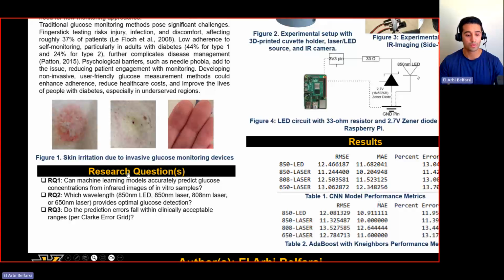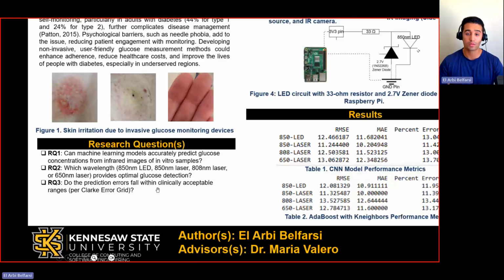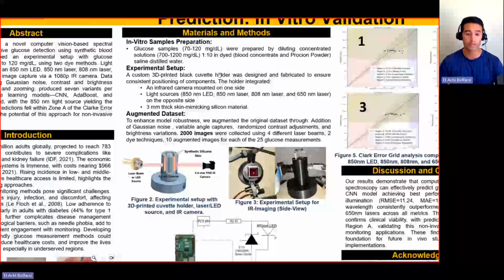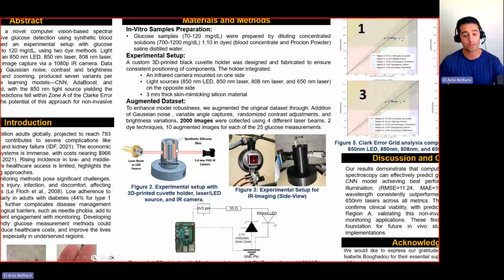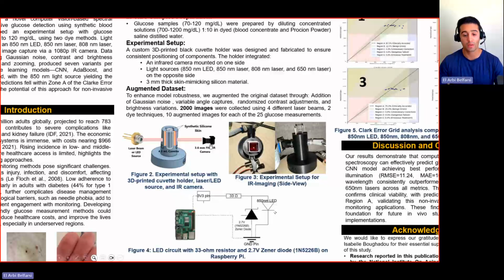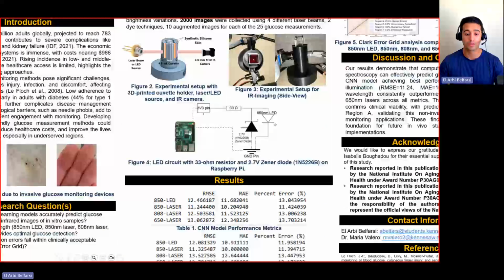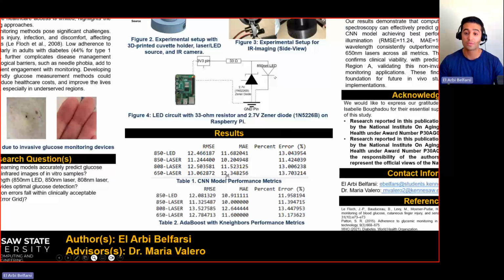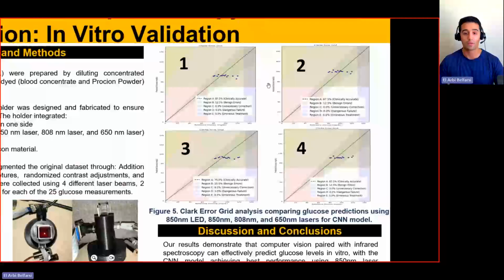GPR 1194: Computer Vision-Enhanced Spectroscopy for Glucose Prediction: An In Vitro Validation Study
This study introduces a novel computer vision-based spectral approach for non-invasive glucose detection using synthetic blood samples. We developed an experimental setup with glucose concentrations from 70 to 120 mg/dL, using two dye methods. Light sources tested included an 850 nm LED, 850 nm laser, 808 nm laser, and 650 nm laser, with image capture via a 1080p IR camera. Data augmentation, including Gaussian noise, contrast and brightness adjustments, rotations, and zooming, produced seven variants per image. Three machine learning models—CNN, AdaBoost, and ResNet—were evaluated, with the 850 nm light source yielding the best results: 87.5% of predictions fell within Zone A of the Clarke Error Grid. Findings support the potential of this approach for non-invasive glucose monitoring.